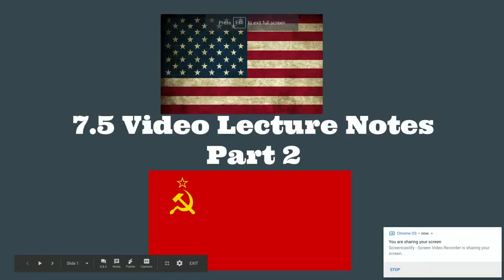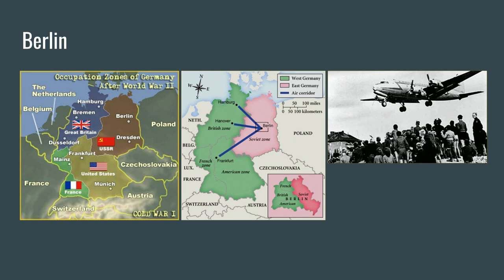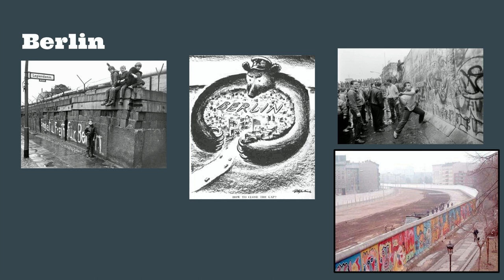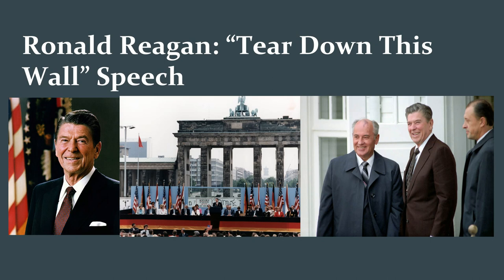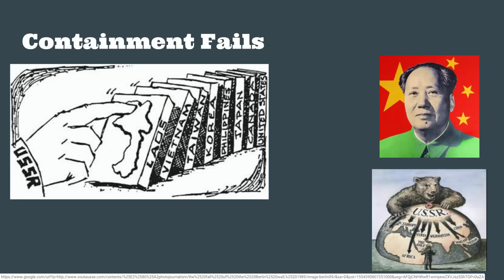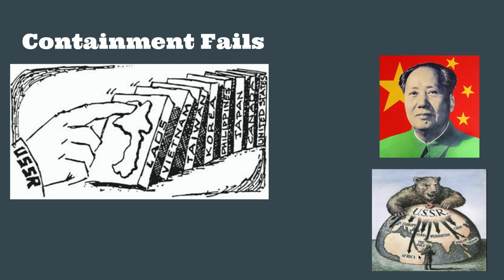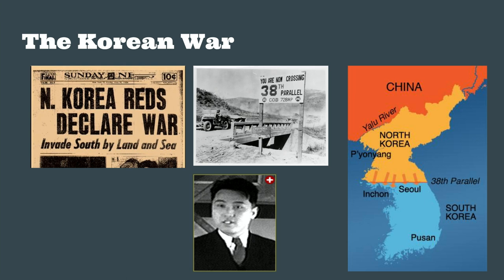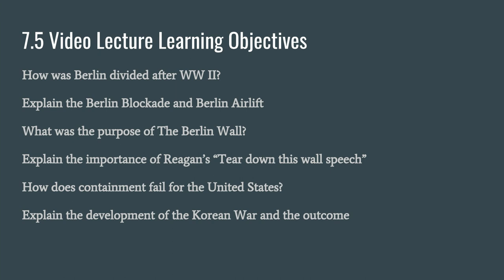7 5 Video Lecture Notes